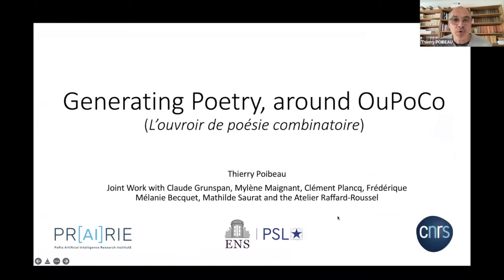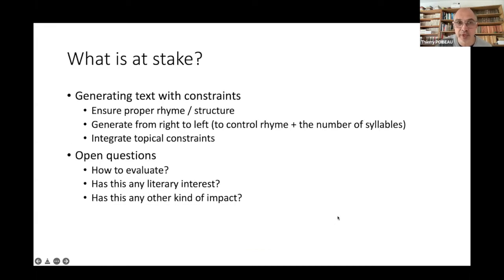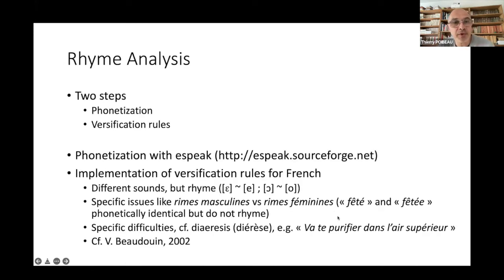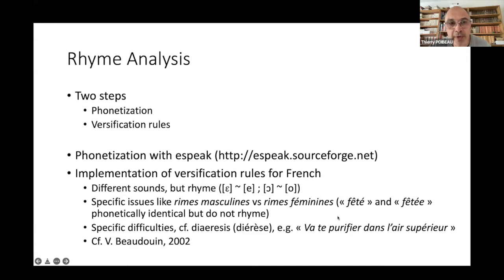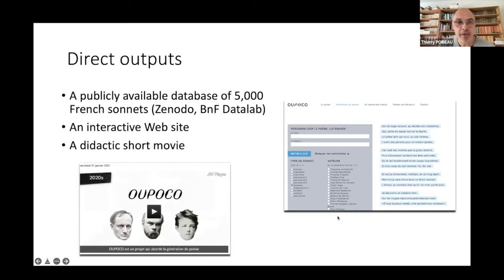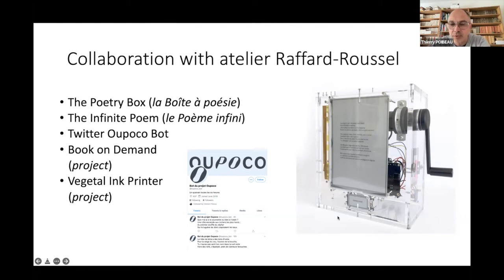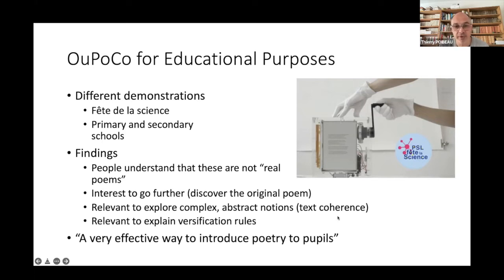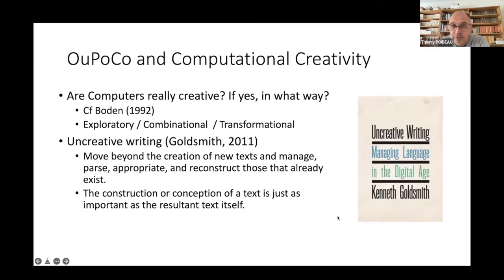Generating Poetry, around OuPoCo. T Poibeau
Generating Poetry, around OuPoCo (L'ouvroir de poésie combinatoire), by Thierry Poibeau. Joint work with  Claude Grunspan, Mylène Maignant, Clément Plancq, Frédérique Mélanie Becquet, Mathilde Saurat and the Atelier Raffard-Roussel.

(AI4LAM Community Call,19 April 2022, Content Generative Models and GLAM)